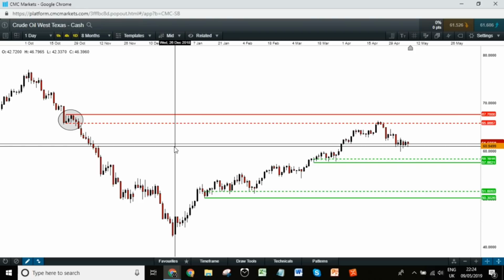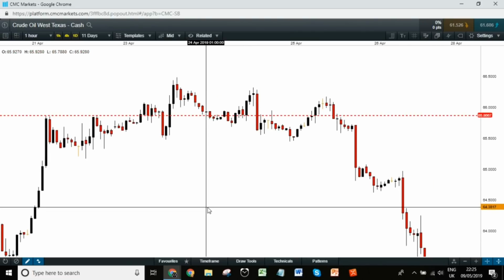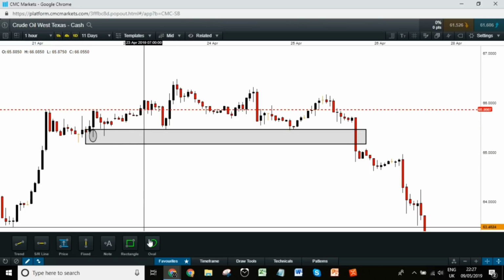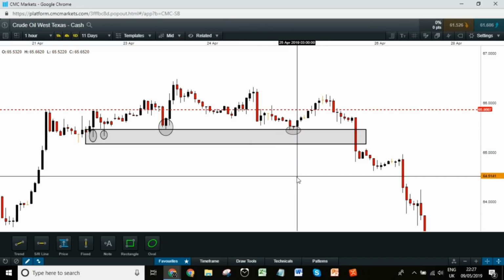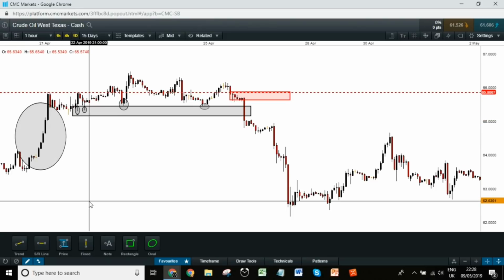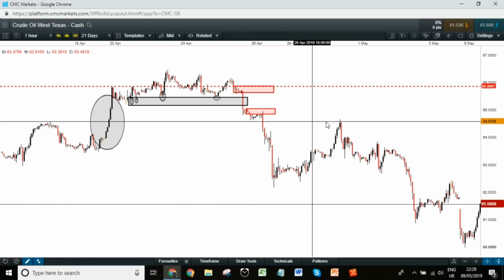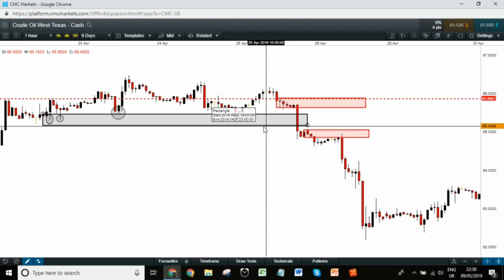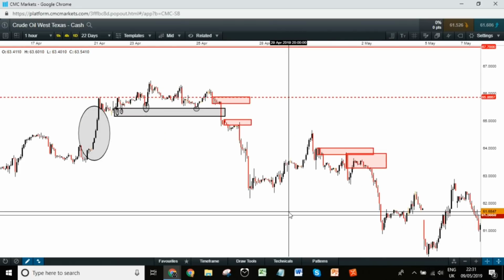How I Validate Supply & Demand Zones